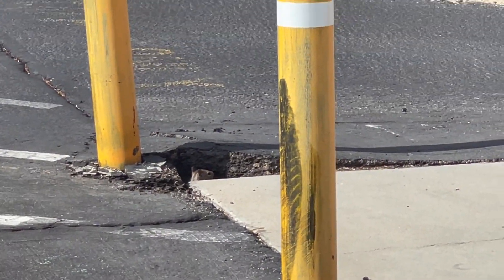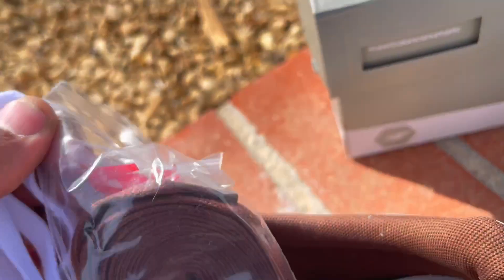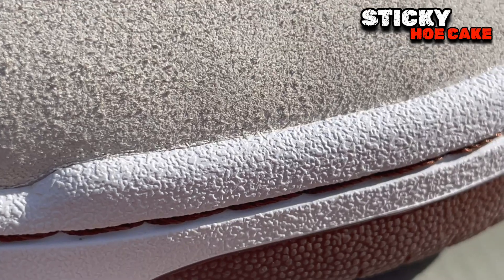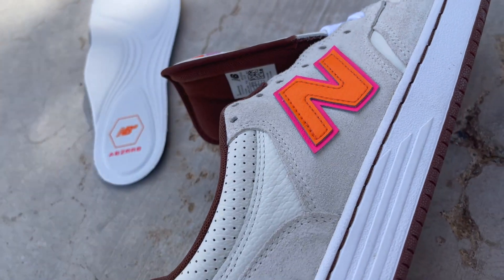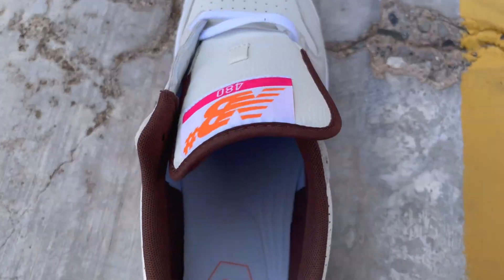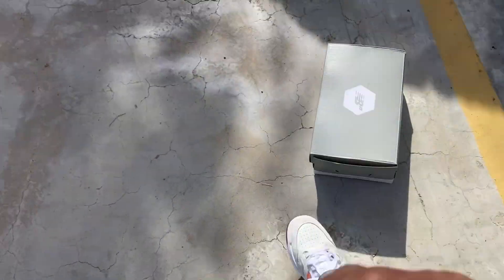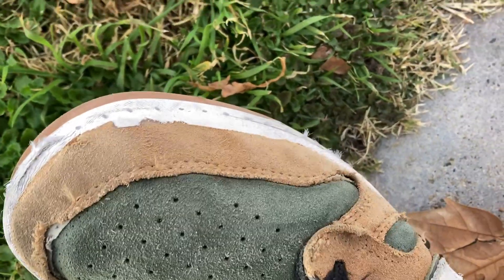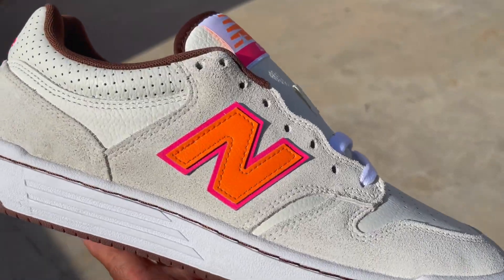NB New Balance 480 Dunkin Shoe Review (3.5 WEEKS)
I skated the NB New Balance 480 shoes and really wore them out! They still have much life to them that being said but I did end up skating them to really get a feel for them vs hoping to the next shoes after I know they are about done for. I was loving these so much I really wanted to see just how long they can last which of course does vary based on skate patterns and trick selection. New balance has been killing the game in my honest opinion but they do also come with their flops as well, just glad these are PROPER. I can't wait to dive into them more but these joints COST money. Luckily I tend to grab shoes on sale but as they continue to drop, I have to buy and get to skating them at this point since I've been so stoked on them. I have been skating this shoe for so long I didn't want to put on another shoe which is something I love so that means I will be working these into my normal routine and buying them as I can for personal use outside of reviews. *SINCE they have lasted me FAR longer than most shoes have been for quite some time. These have if anything held up closest to being worth dropping $100 on them IF again I couldn't get them for a bit cheaper at times. I am heavy yapping, but these are the New Balance 480 Dunkin donuts I showed but the tan green ones I skated lmao. I was tempted to skate these Dunkin's but they surprisingly grew on me.

Originally appearing in the early ‘80s on the basketball court, the New Balance Numeric 480 is now re-introduced and remixed for skateboarder’s feet. Thoughtfully crafted with a FuelCell midsole and Abzorb insole, the 480 also features a reinforced upper, meaning you can skate these shoes longer and more comfortably. There’s only one-way to know just how good the 480 really is, so throw on a pair today and start rolling.
Features:
Suede/leather multi-layered upper
High rebound FuelCell midsole foam
Ndurance rubber compound for durability
Abzorb insole